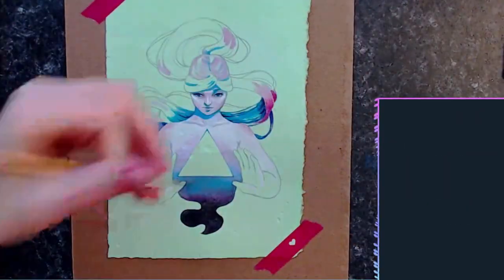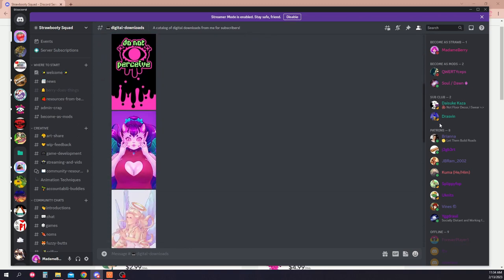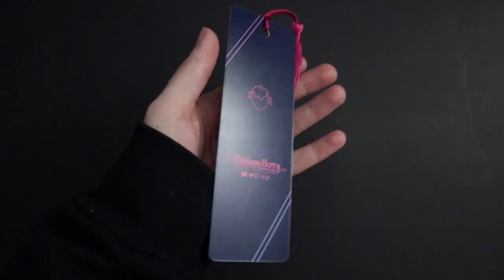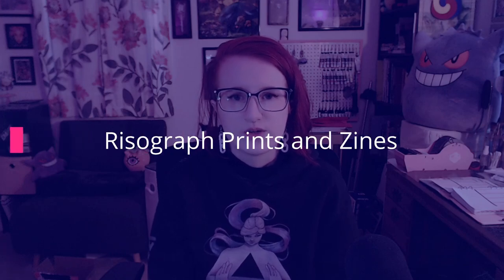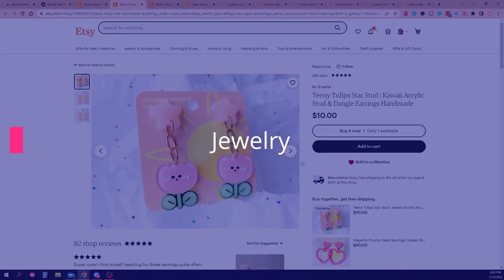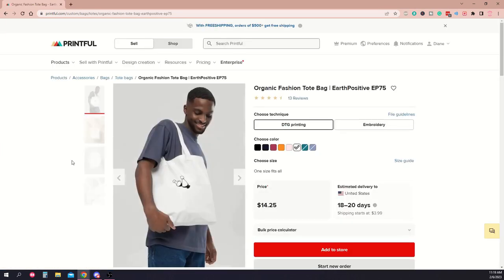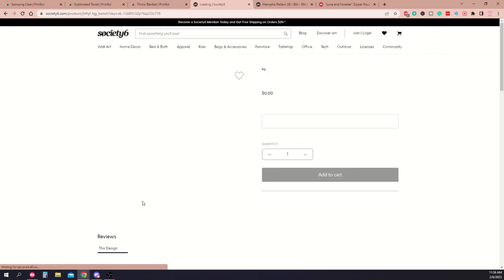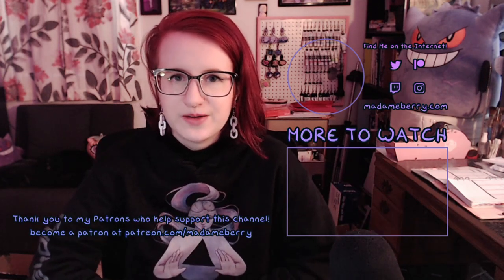Sell MORE of your art with these product ideas for artists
Free Art Resources ↓↓↓
If you're trying to make a business out of your art, you can do so much more with your finished art than just selling the original piece. As artists, it's hard to break out of the pattern of constantly churning out new work in order to keep sales up. But by making your art into a variety of different products, you can keep making money with the same piece of art you made months ago.

You can also share your own artwork and gain feedback!

Other manufacturers mentioned:
Redbubble
Society6
Vograce
Vistaprint

MadameBerry makes accessories and apparel inspired by retrowave, cyberpunk, and creepy-cute aesthetics.